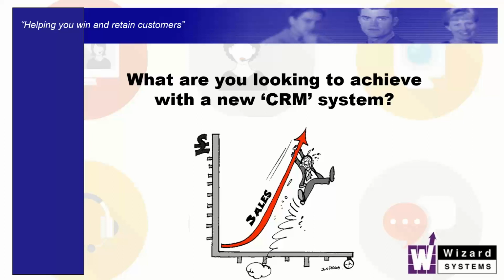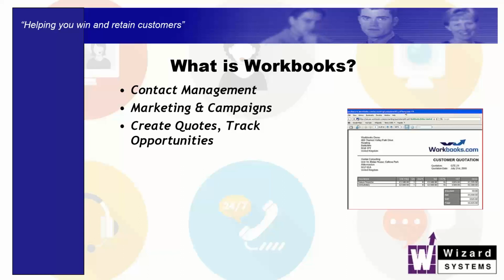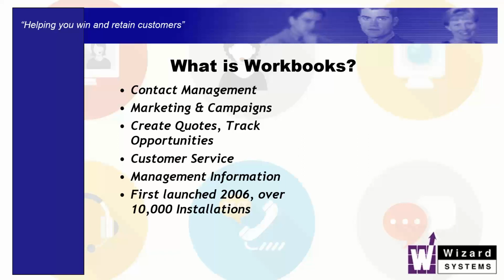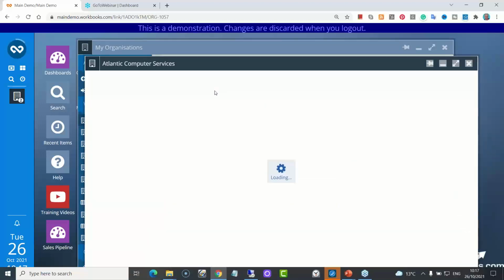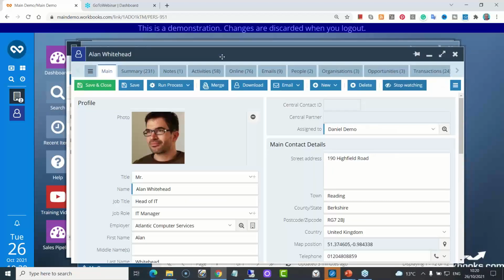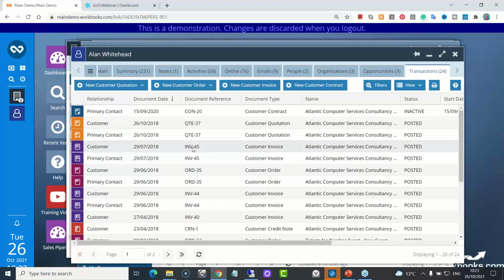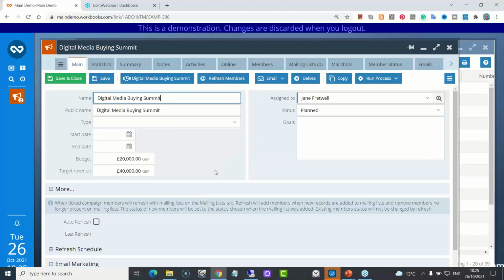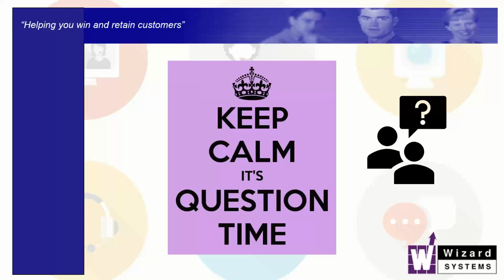Workbooks CRM REVIEW - All you need to know in 30 minutes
What is Workbooks CRM and what are the main features?  How much does it cost?

Here we cover the main capabilities of Workbooks and why is it different from other CRM solutions?